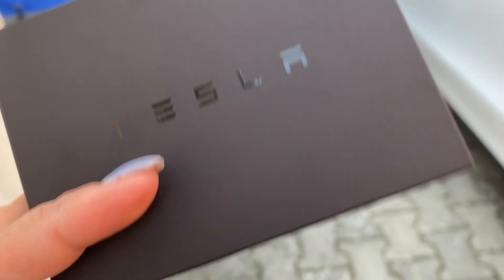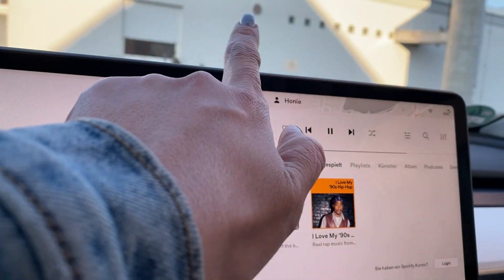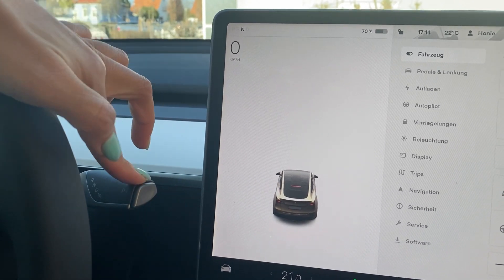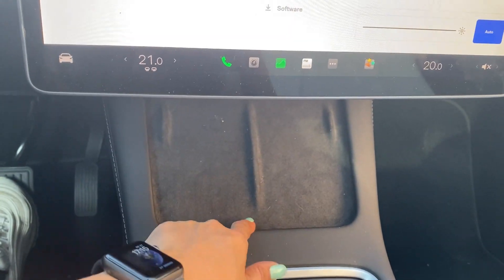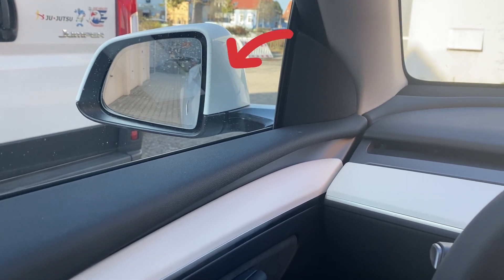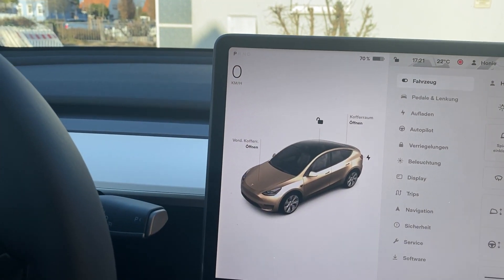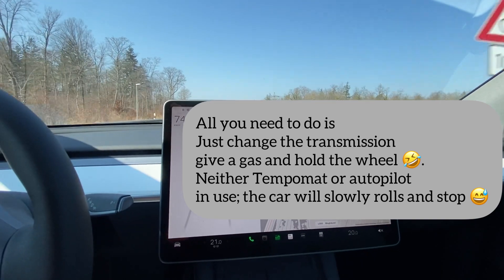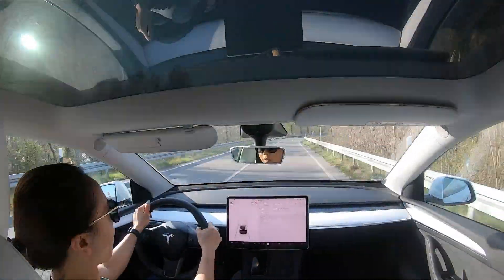Tesla Model Y 2022 in Germany | KEYless | How to start an Electric Car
Opening your Tesla either with Key Card or with your Phone App - A financial supports for those who wants to buy Hybrid or Full Electric Car in Germany. Tesla2022 Tesla TeslaModelY TeslaGermany TeslaMannheim ElectricCar ElectricCarInGermany AutoPilot FöderungBAFA HowtostartyourTesla Howto auto Honie N